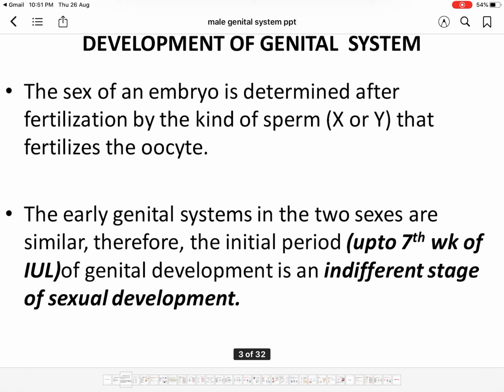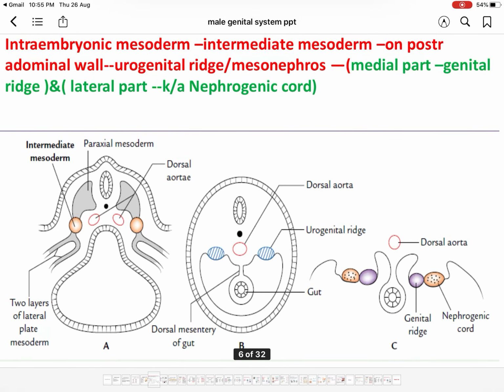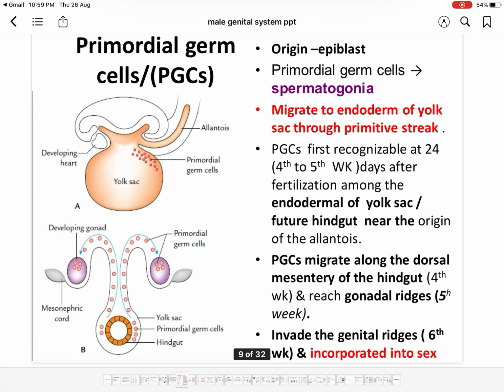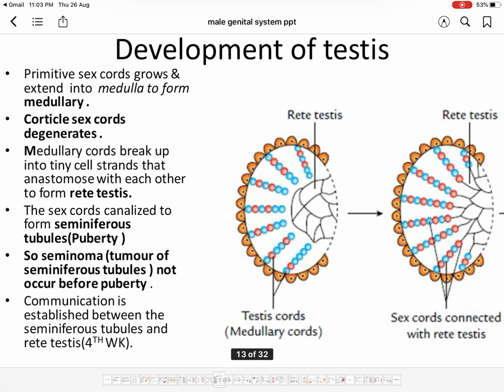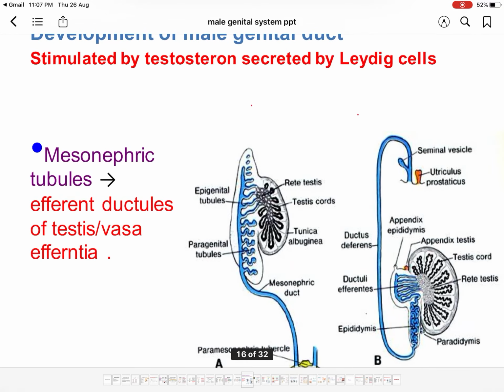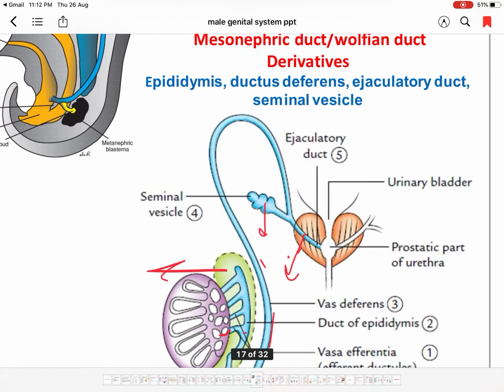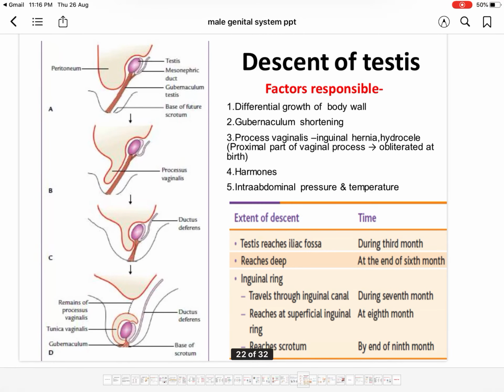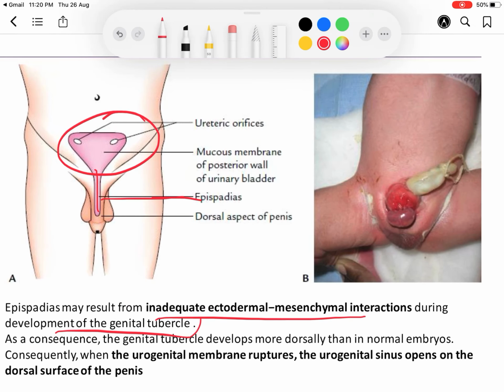Male genital system development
Embryology of testes and mesonephric duct